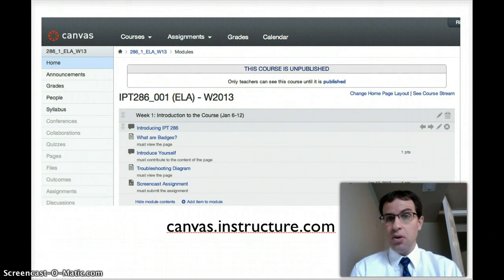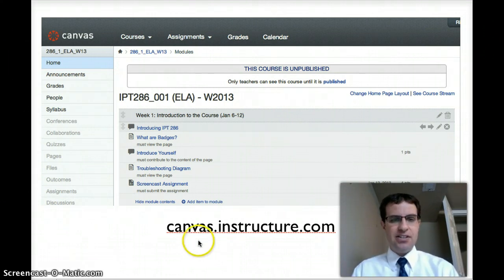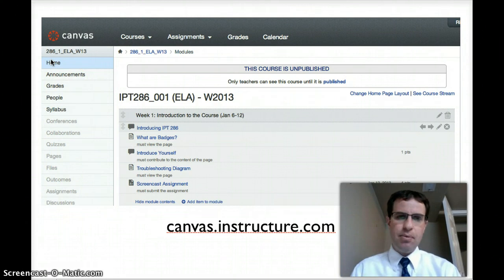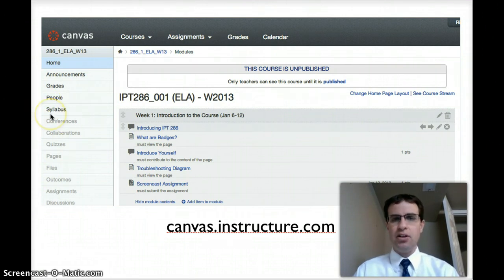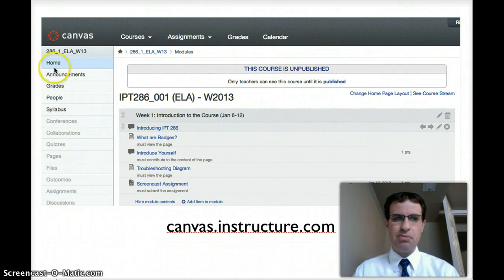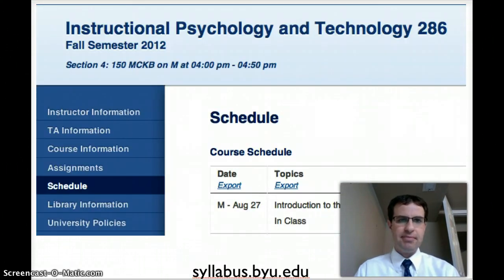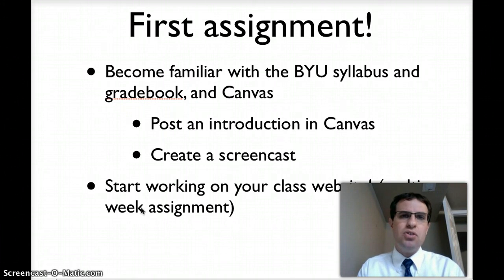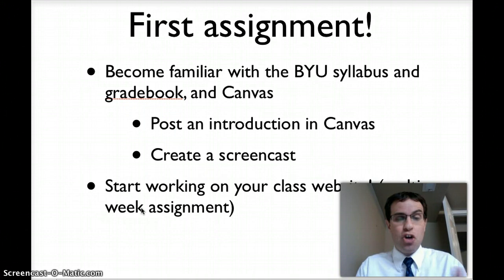IPT286_week1_2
Second video introducing the class for IPT 286